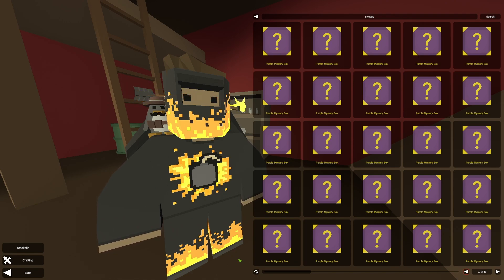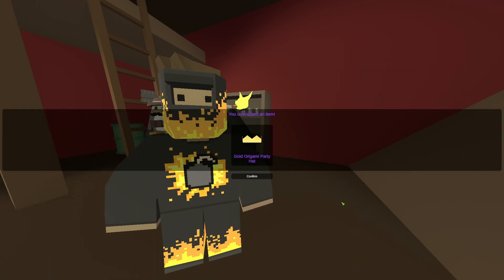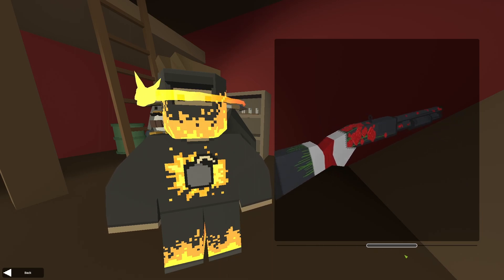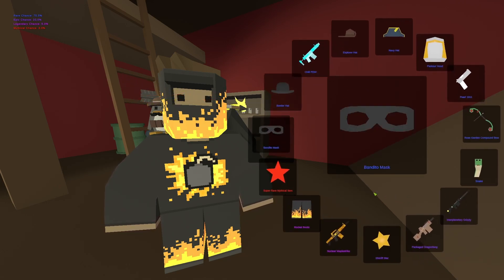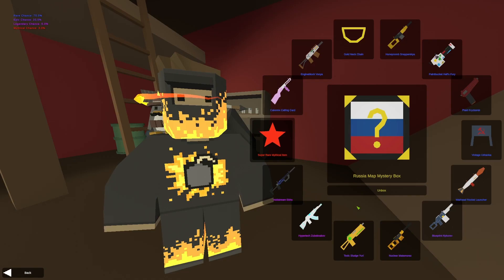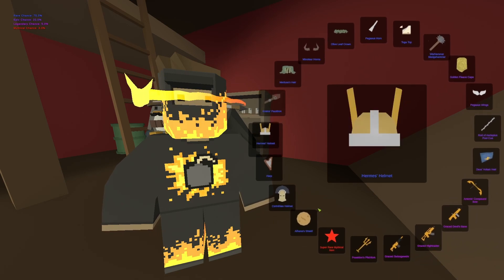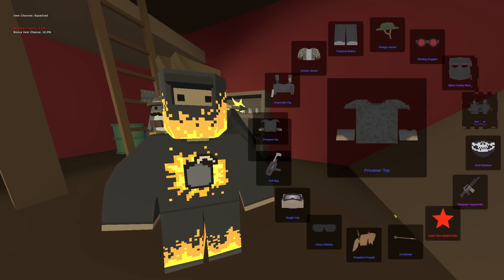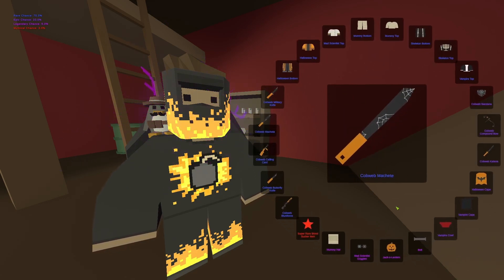I Open every Mystery box every Workshop Crate and Every Bag In Unturned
Hy And Welcome To this video if you like this type of video Please Let me know and i Will do more of this

Join My Unturned Vanilla PEI Server
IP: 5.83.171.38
Port: 13000